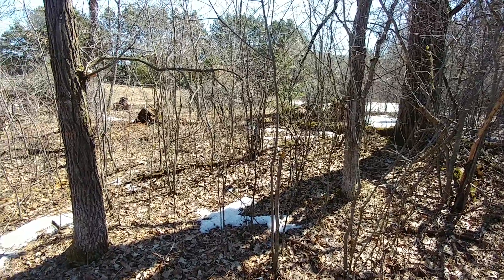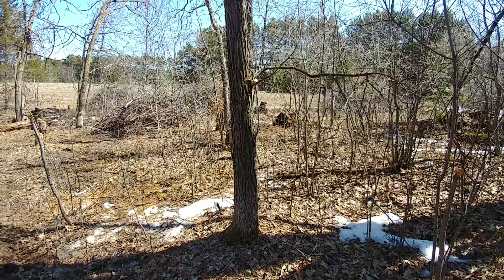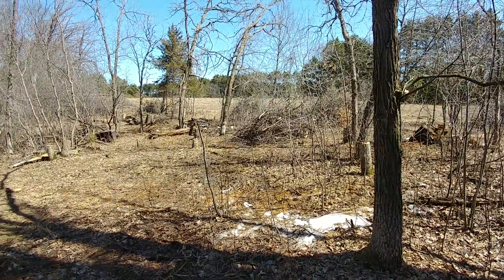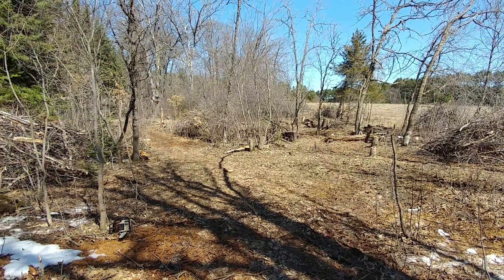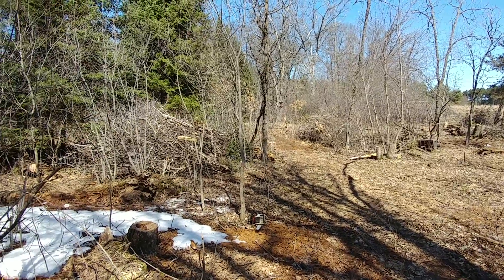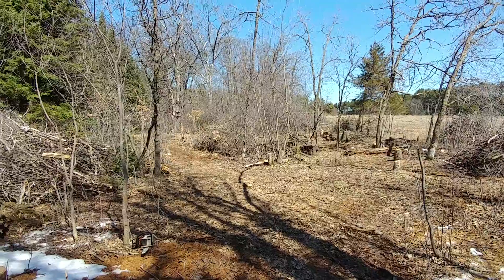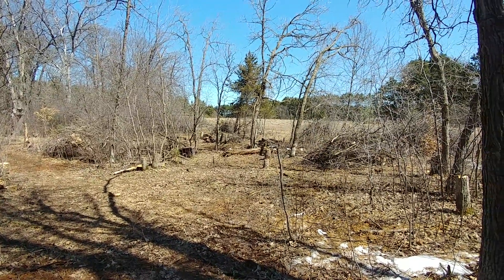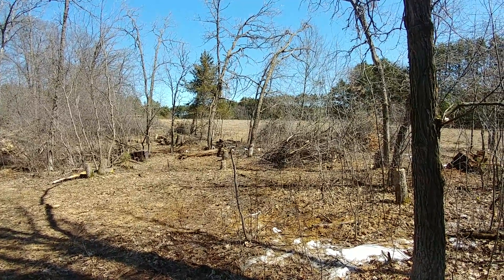#18 Site after wood cutting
Outdoor With Larry